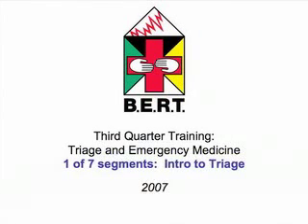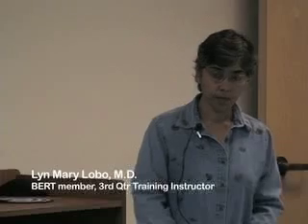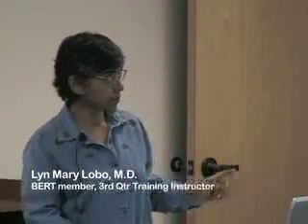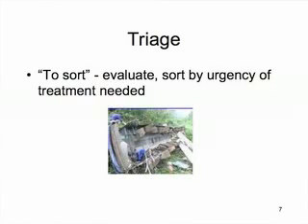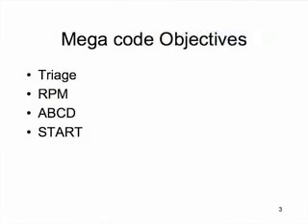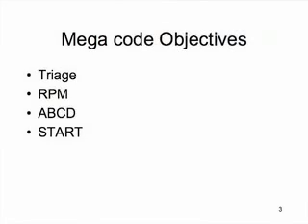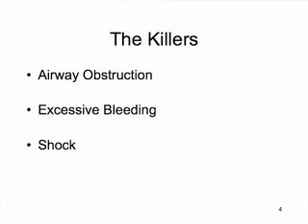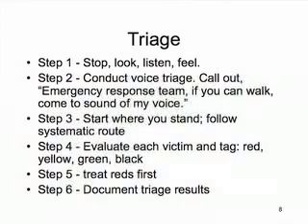B.E.R.T. Triage and Emergency Medicine Training 1a of 7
This is 1a  of 7 segments of the 3rd Qtr 2007 Benicia Emergency Response Team Training.  This material is for citizens trained in Emergency Response